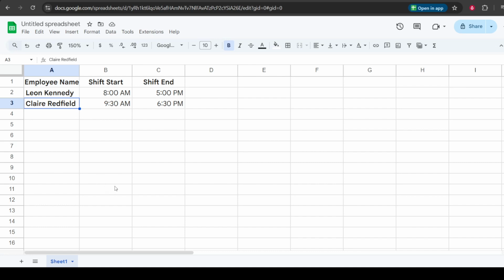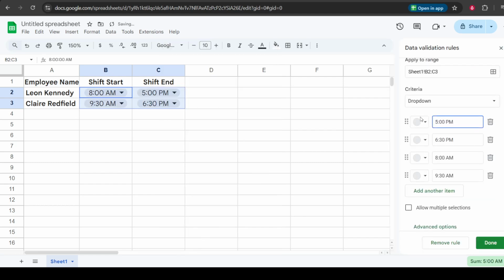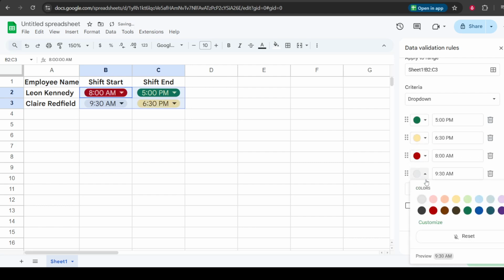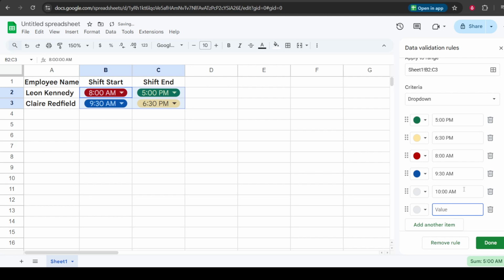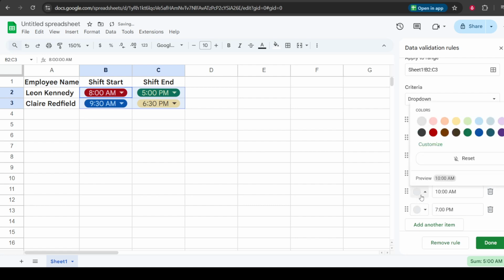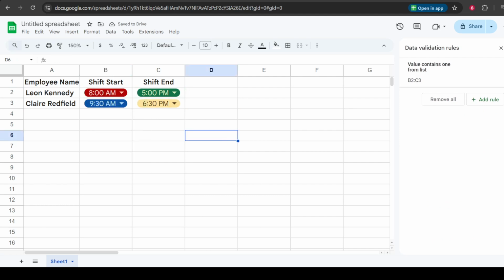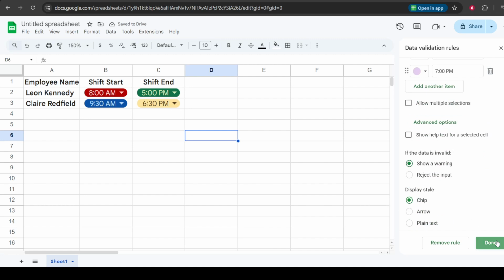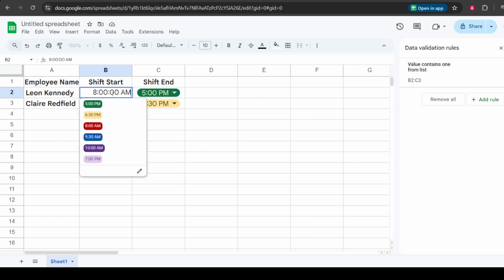How to Add a Time Picker in Google Sheets (Updated 2026 Step-by-Step Beginner Guide)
Learn how to add a time picker in Google Sheets the right way! In this updated 2026 step-by-step beginner tutorial, I’ll show you the best workaround options since Sheets doesn’t have a true built-in “time picker” like dates: how to create a time dropdown with data validation, format times correctly so calculations work, and a simple Apps Script option if you want a pop-up style time entry. Perfect for beginners, teachers, admins, and business owners using Google Sheets.

how to add a time picker in google sheets, google sheets time picker tutorial 2026, create time dropdown in google sheets step by step, google sheets data validation time list guide, google sheets time format hh:mm tutorial, google sheets time entry dropdown intervals 15 minutes, google sheets time calculations formatting tips, google sheets apps script time picker popup, google sheets for beginners tutorial 2026, google sheets tips and tricks 2026, google sheets productivity hacks, google sheets automation tutorial